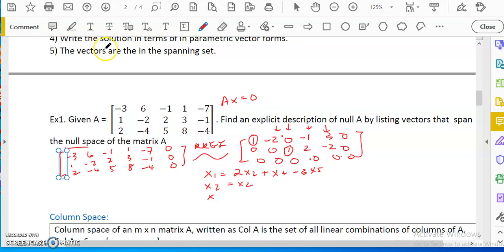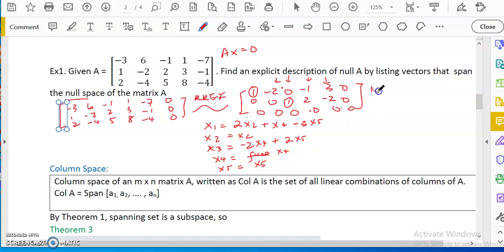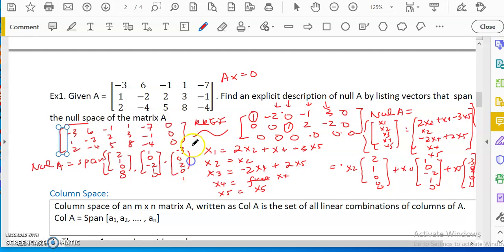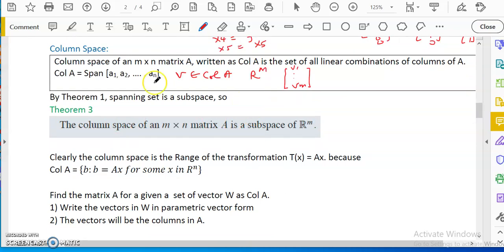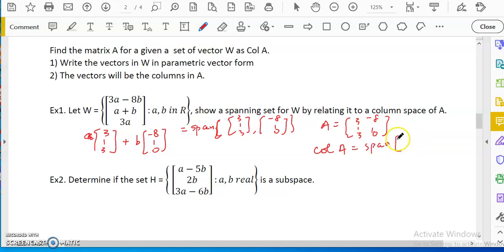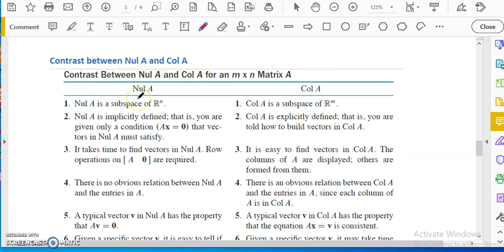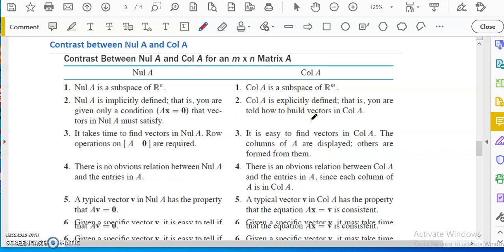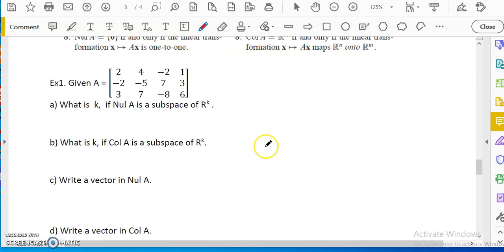Linear Algebra Ch 4.2 Col Space